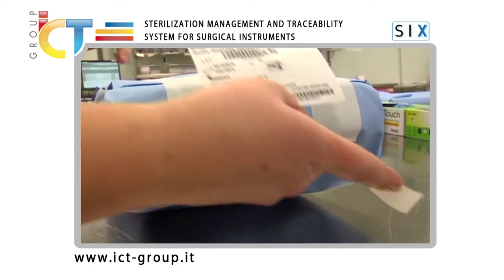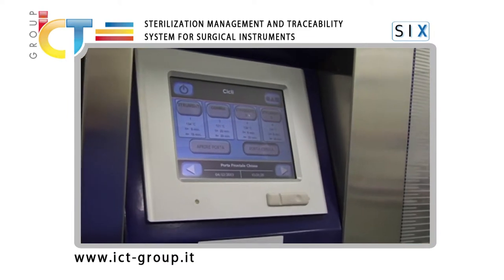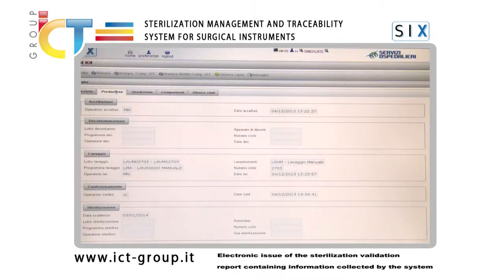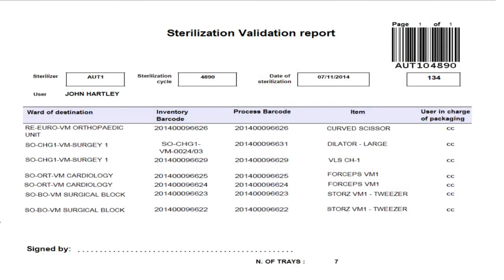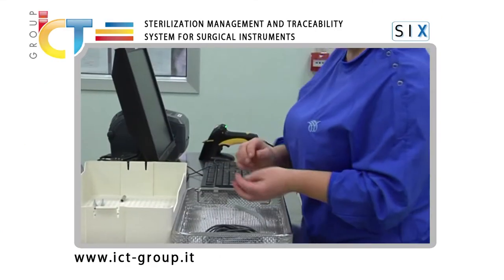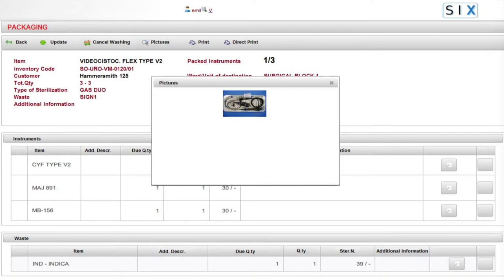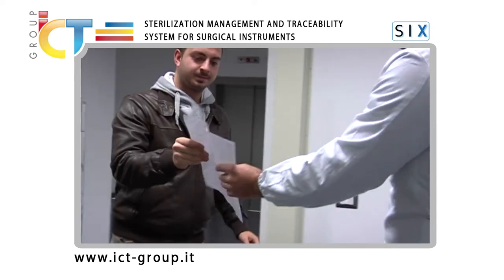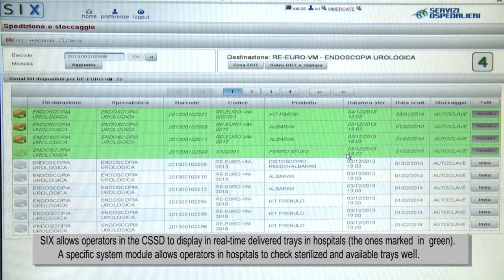SIX - Sterilization management and traceability system for surgical instruments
SIX for surgical instruments is a software application which has been designed to trace surgical trays and sealed instruments processed by central sterile services departments (CSSD), keeping high productivity standards, reducing costs and adhering to all required security measures. SIX is also a class I medical device, compliant with 93/42/EEC directive and further amendments.

SIX has been designed by ICT-GROUP srl.